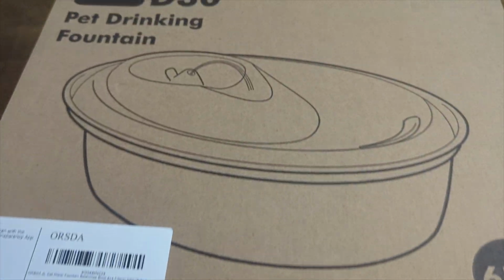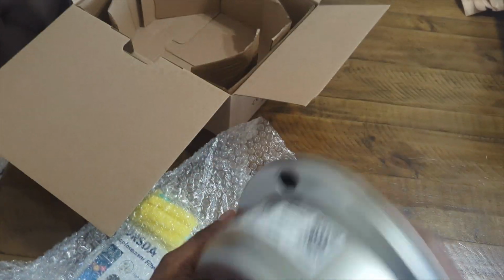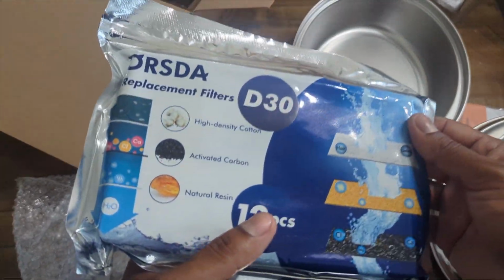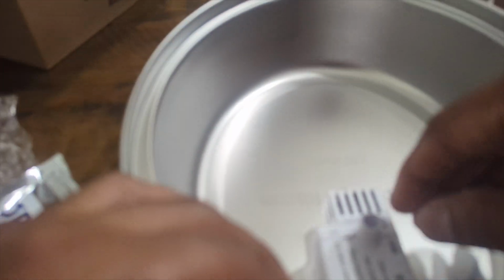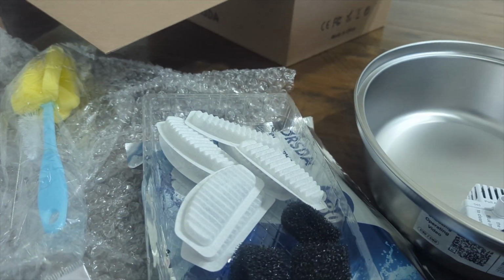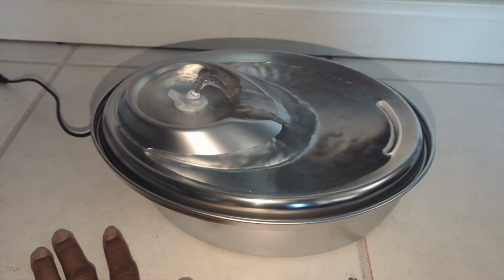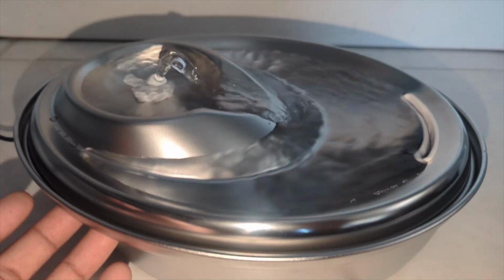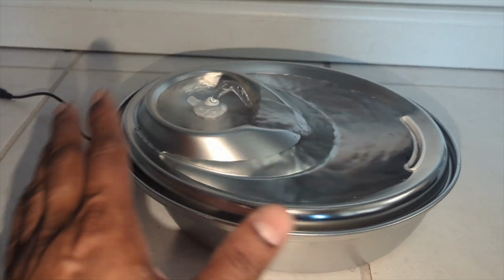Pet Water Fountain - ORSDA Stainless Steel Automatic Drinking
This is the ORSDA Cat Water Fountain, 2L Stainless Steel Pet Water Fountain, Automatic Drinking Fountain Dog Water Dispenser with 12 Replacement Filters & 1 Silicone Mat for Cats, Small Dogs unboxing and review video ..

(Amazon)

(Amazon).

(Amazon)

on this channel we work hard and do our Best !

-Coffee Pods ( BESTSELLER) on Amazon

-Dog foods ( Wet & Dry ) Bestsellers on Amazon

-Cat foods ( Wet & Dry ) Bestsellers (Amazon)

- Amazon Bestseller Ant Traps

-- New Born baby  must have on amazon

- Best selling toys for toddlers

-Try Prime Discounted Monthly Offering (Amazon)
-Try Audible Premium Plus and Get Up to Two Free Audiobooks (Amazon)
(Amazon)